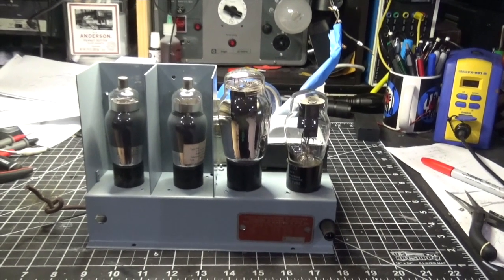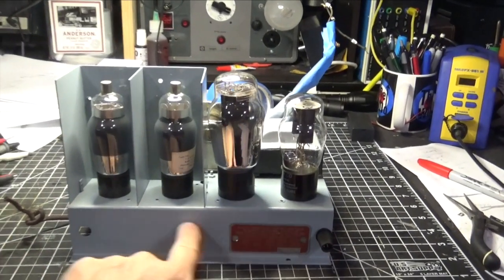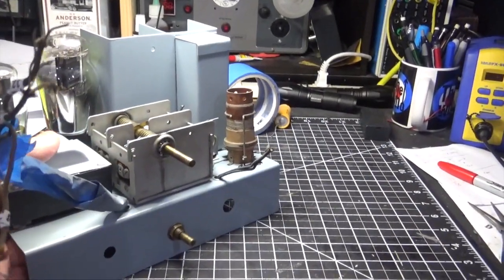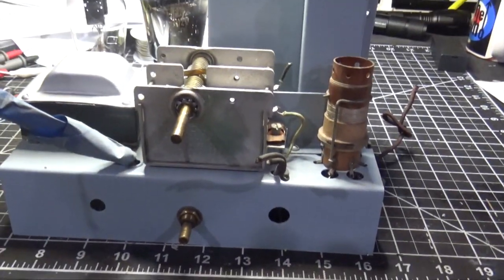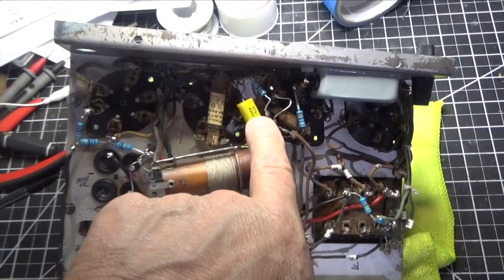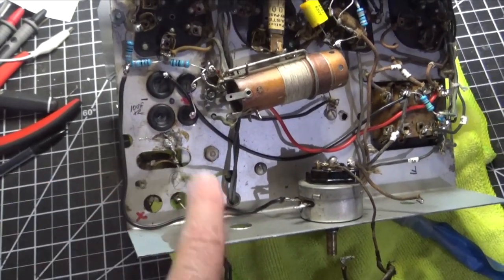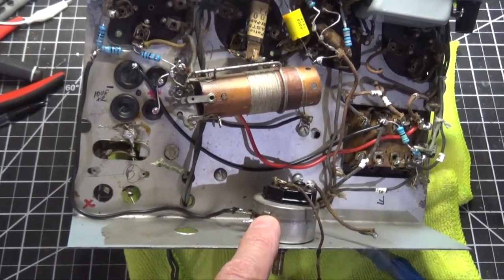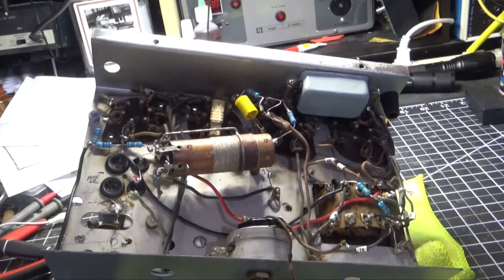video - Detrola 4 Tube TRF